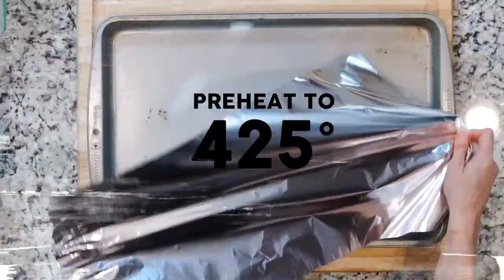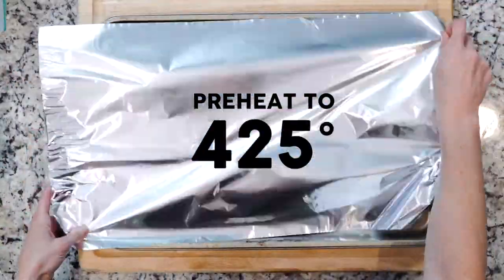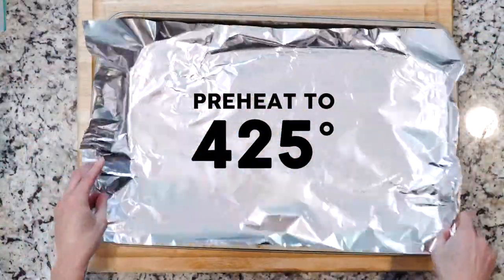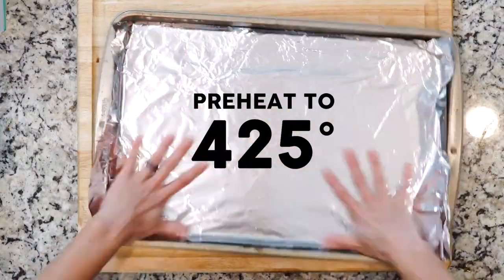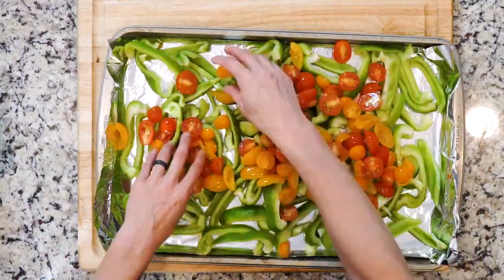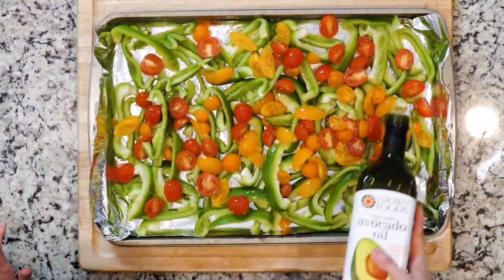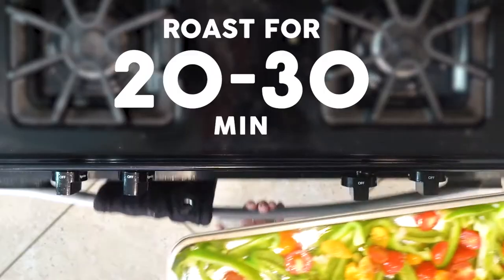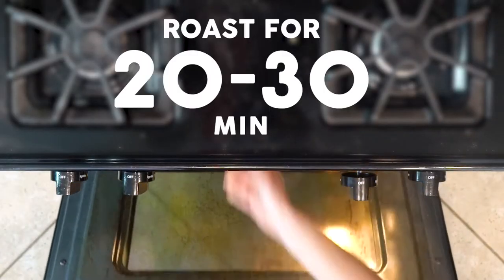FA17 01Alpha Roasted Tomatoes &amp; Bell Peppers